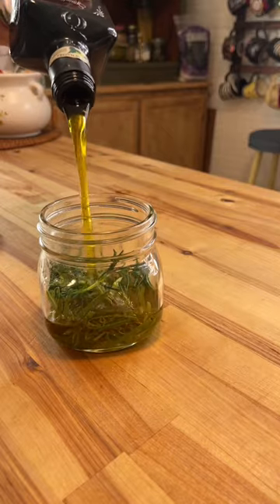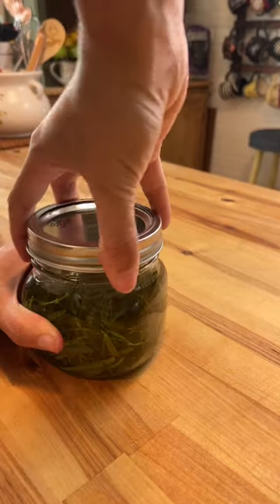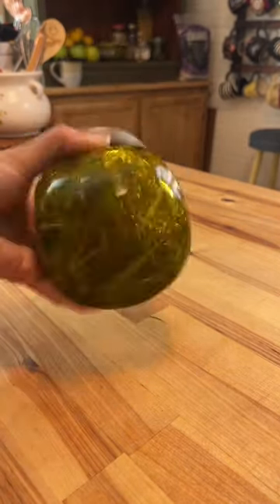Rosemary oil for your hair